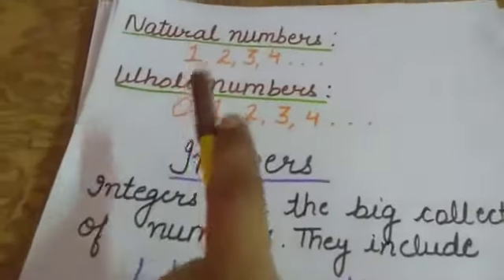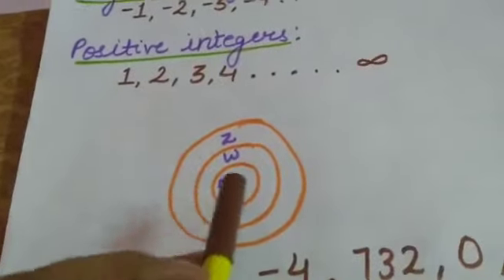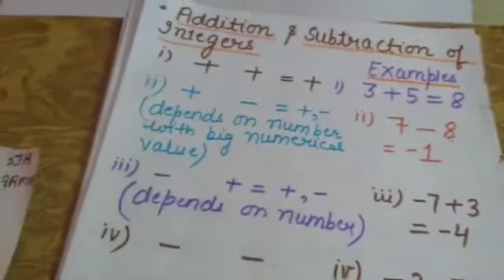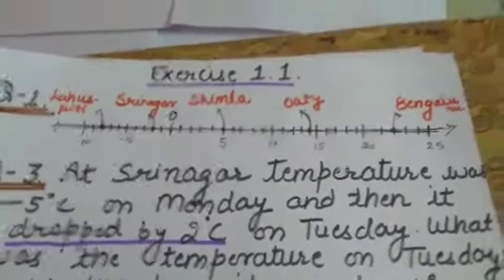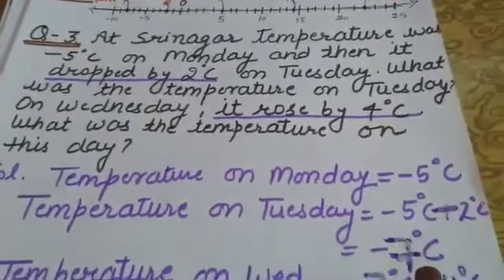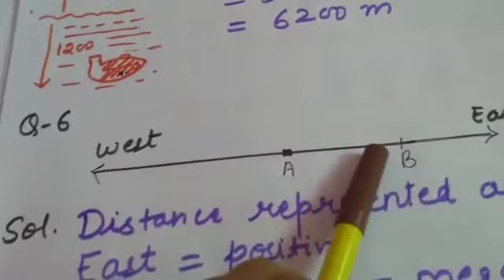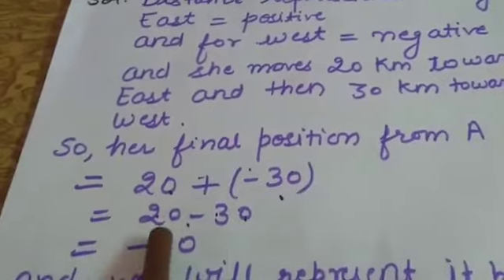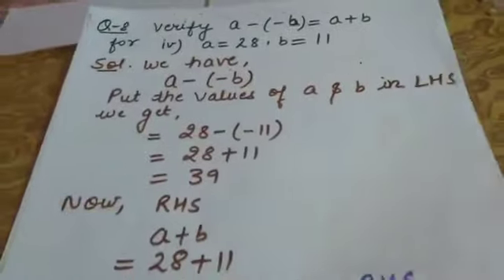Class 7th maths ch. 1st lecture 1st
Child care international school
Khubru road ganaur sonipat